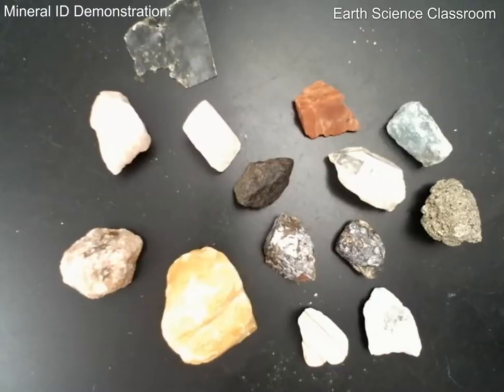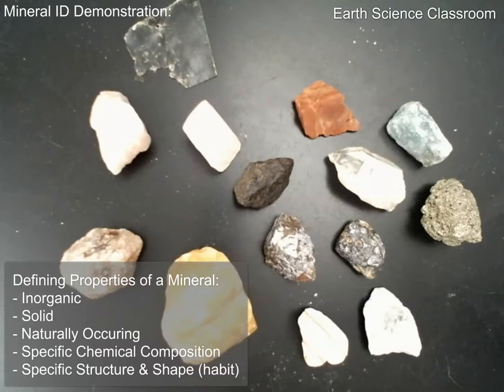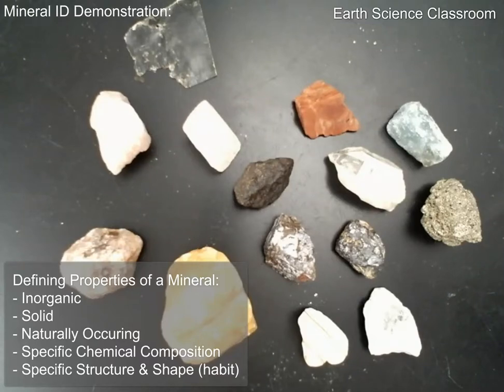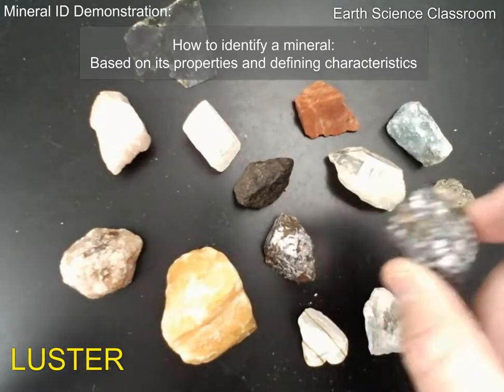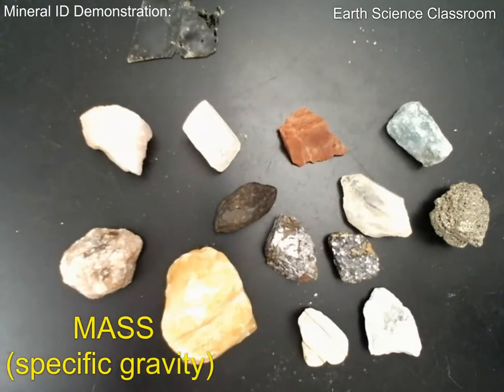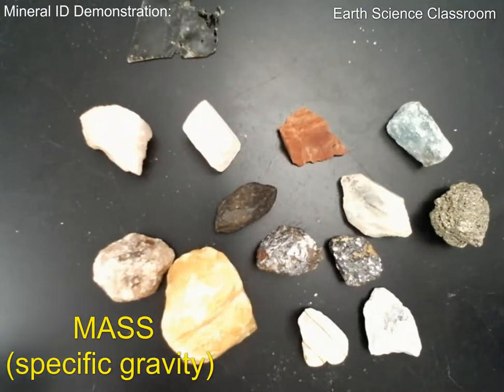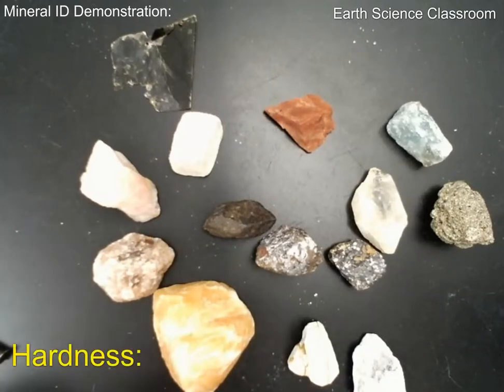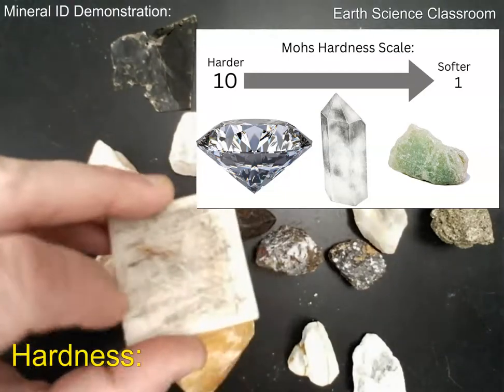Mineralogy: How to Identify Minerals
With over 5000 minerals currently known on Earth, the ability to identify and test the minerals characteristics in order to establish which mineral you have, is imperative in minerology.

This video reviews the steps to identify a mineral, including color, hardness, specific gravity and streak.